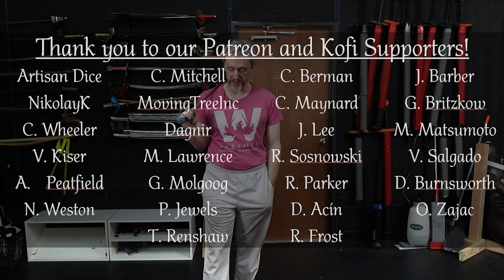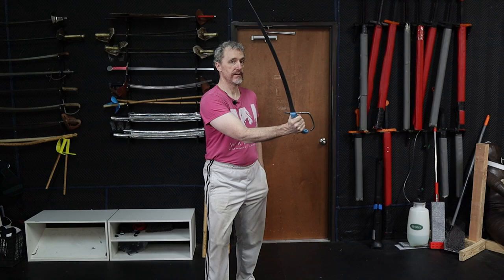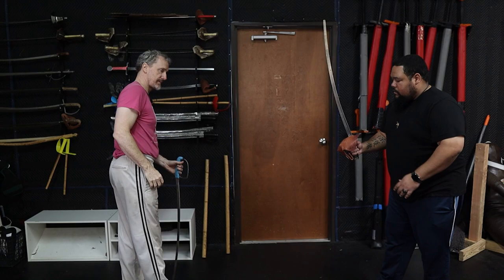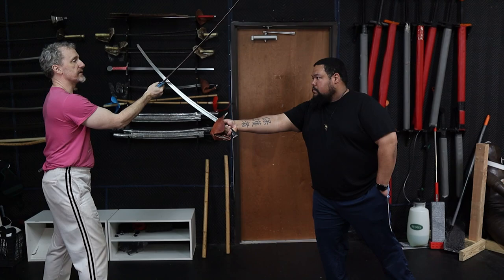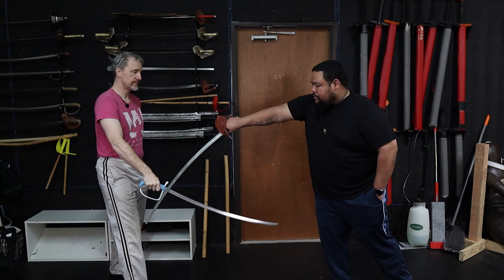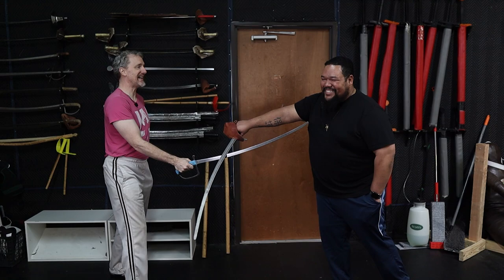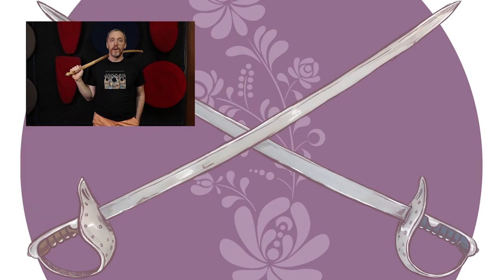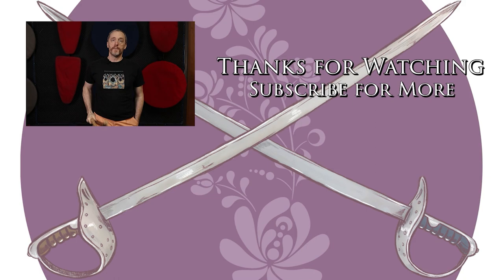Return to Guard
By Request: "Good" and "Complex" aren't always the same, and one of the most powerful things you can do is simply to come back to your guard.